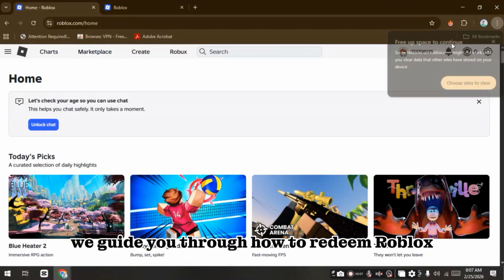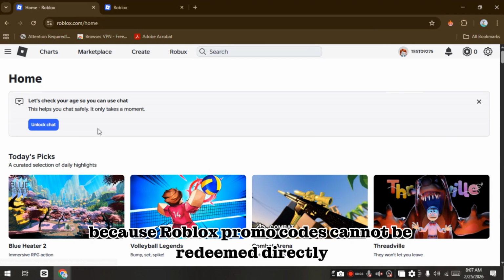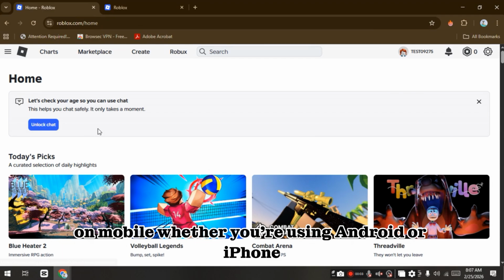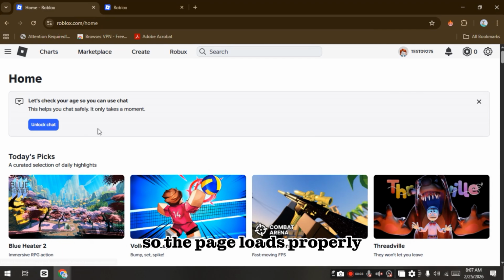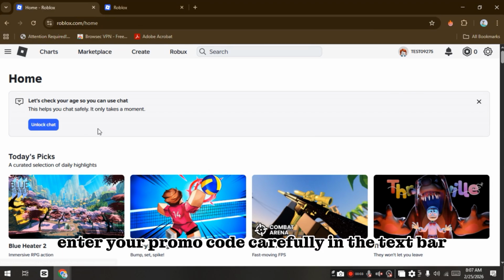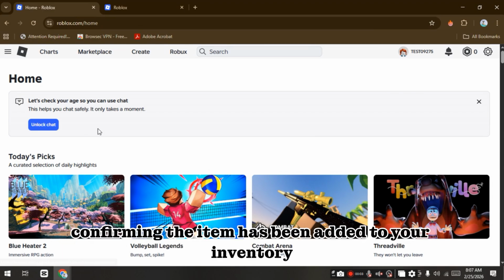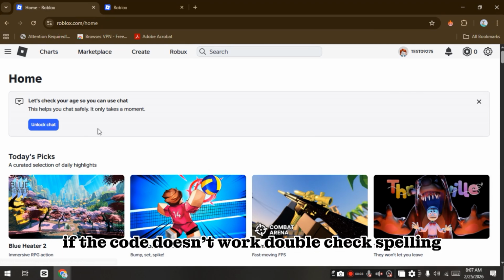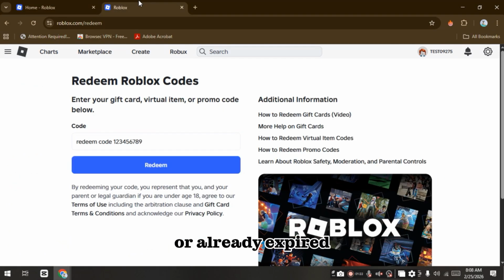How to Redeem Roblox Codes - Mobile & PC (Easy Guide)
Learn How to Redeem Roblox Codes - Mobile & PC in this quick and easy step-by-step guide. If you're looking for the latest Roblox promo codes 2026, how to use Roblox redeem code page, or how to get free avatar items in Roblox, this guide will walk you through the full Roblox code redemption process fast and simple.